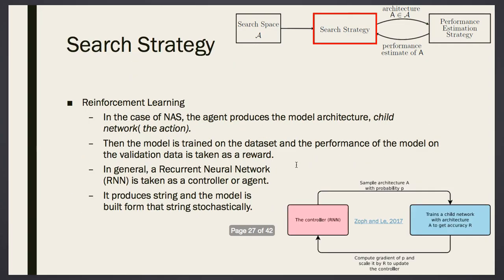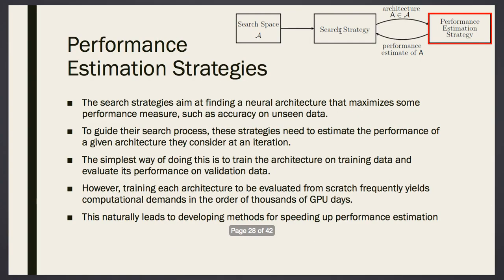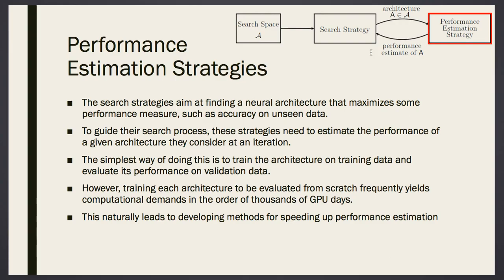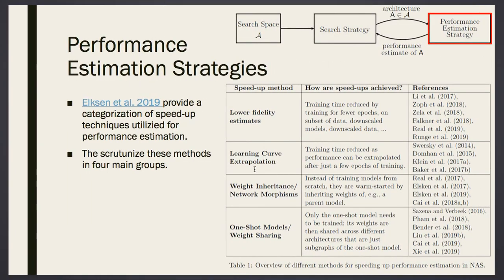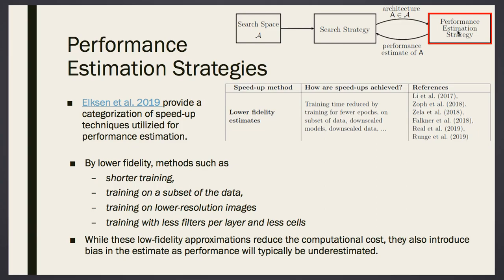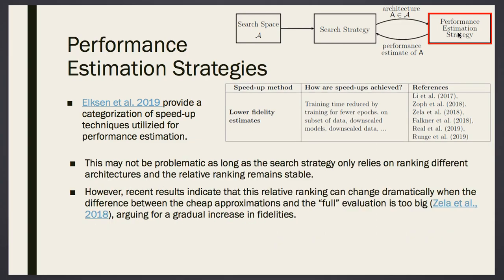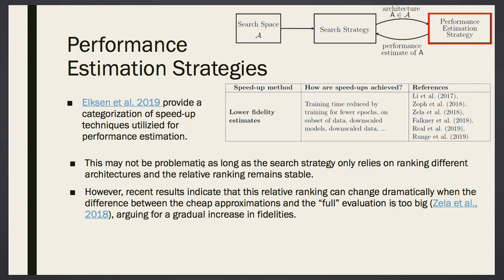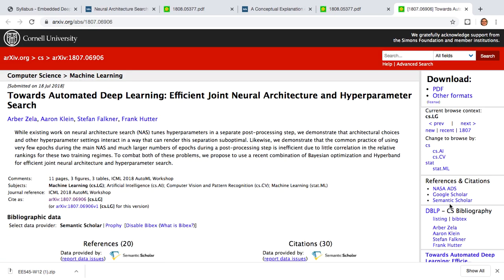EE545 (Week 13) "Neural Architectural Search (cont'd.)" (Part VII)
This week we continue our discussion on Neural Architectural Search, and cover some concepts such as Search Strategies, Performance Estimation and Google Brain's 'NASNet' (Part VII).